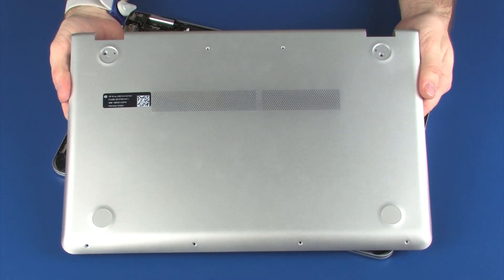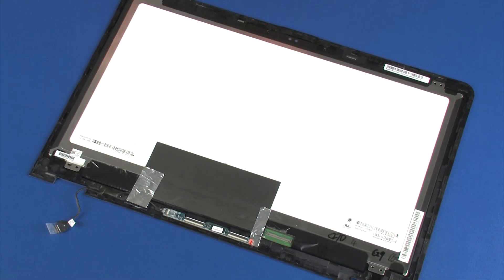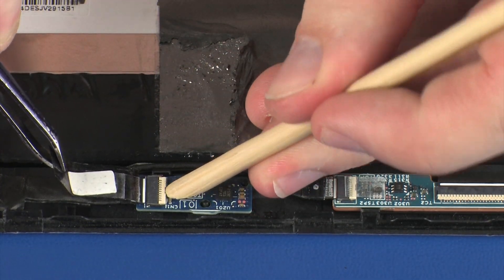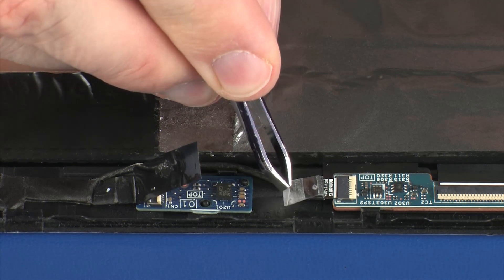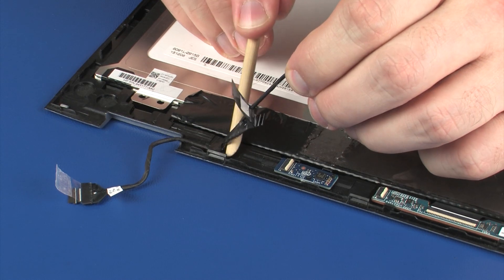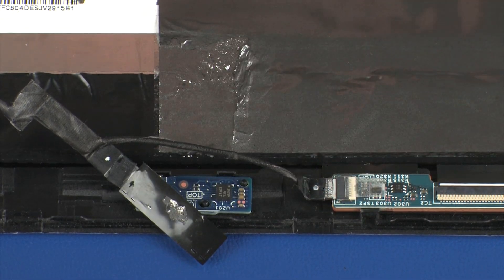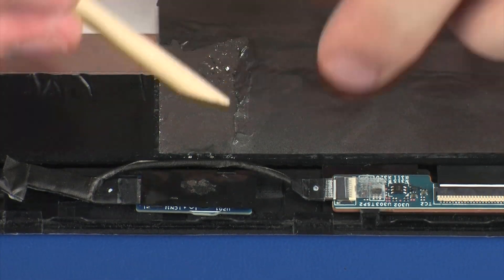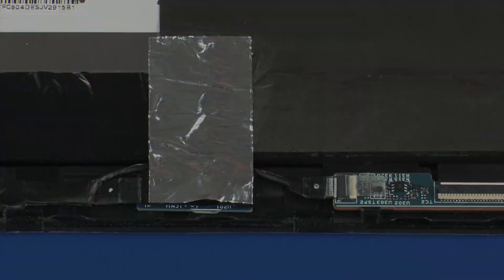Replace the Touchscreen Cable | HP ENVY x360 m6 Convertible PC | HP Support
Learn how to remove and replace the touchscreen cable for HP ENVY x360 m6 Convertible PC.